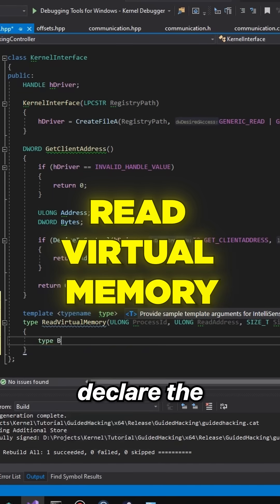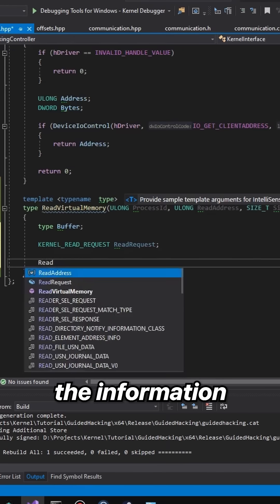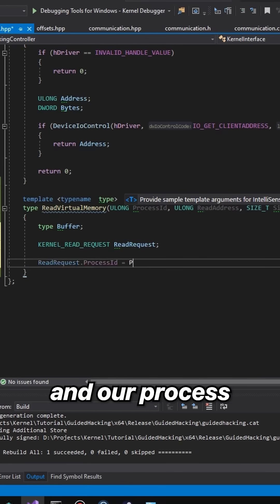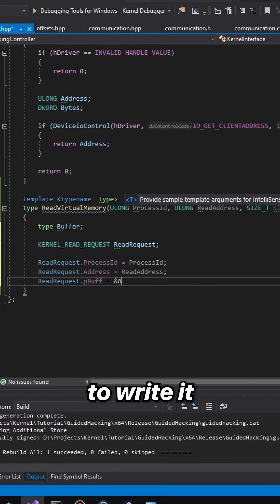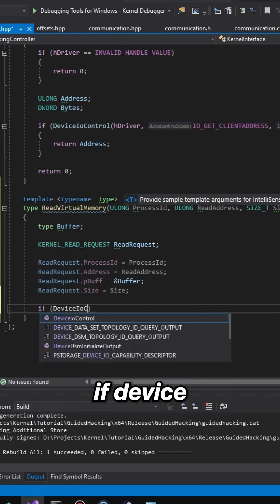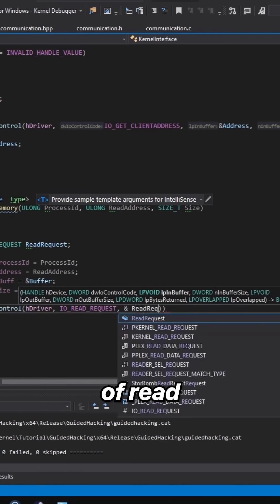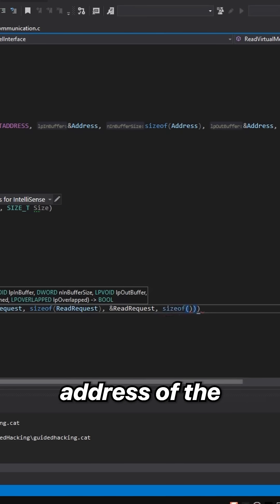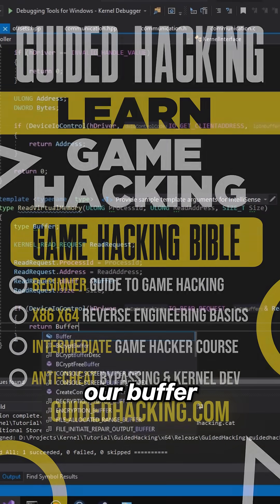Game Hacking with Kernel Drivers is SHOCKINGLY Easy!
🔥 Learn Reading Memory with Kernel Driver

kernel driver development
kernel memory reading